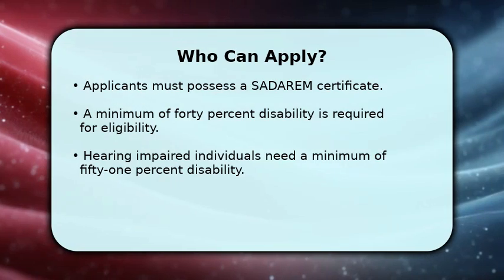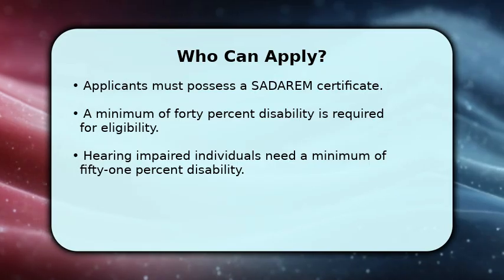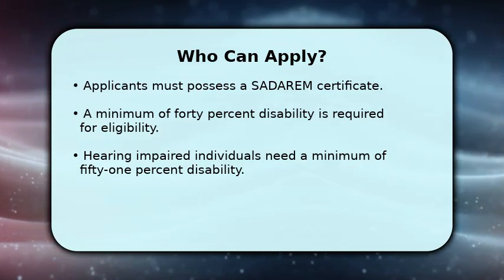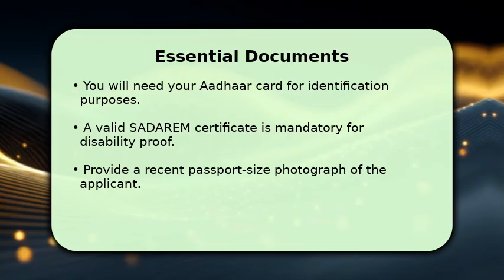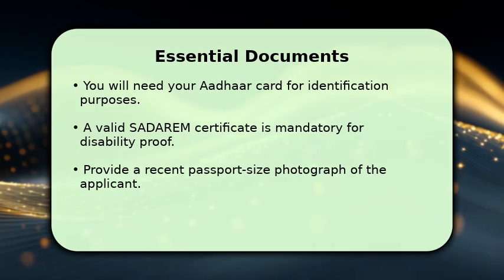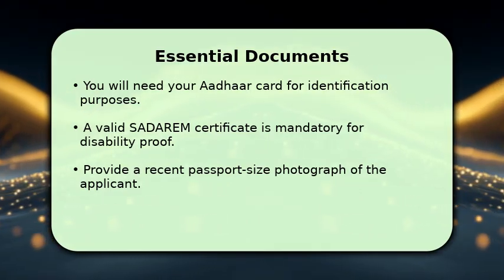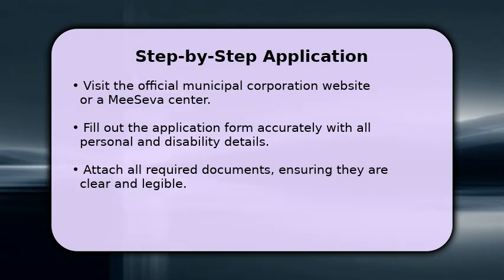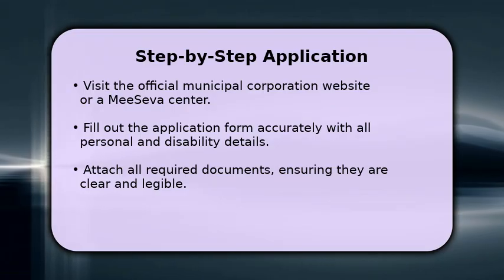How To Apply For Disability Pension Online Telangana - Full Guide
▸ (g) Are you a resident of Telangana and struggling to apply for a disability pension? Look no further! In this comprehensive guide, we will walk you through the step-by-step process of applying for a disability pension online in Telangana. From understanding the eligibility criteria to submitting your application, we cover everything you need to know.

disability pension telangana, online application telangana, how to apply for disability pension, telangana government schemes, disability benefits in telangana, pension online application process, telangana state welfare schemes, disability pension eligibility criteria, apply for disability pension online